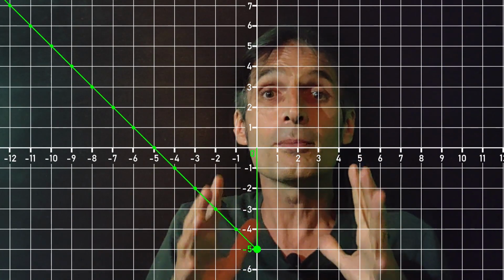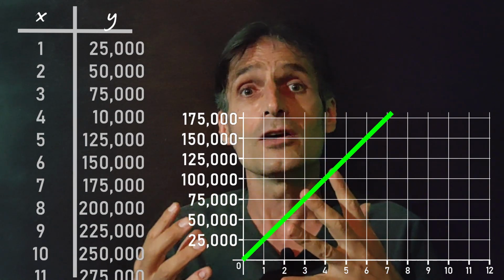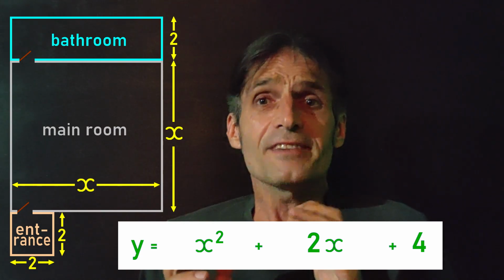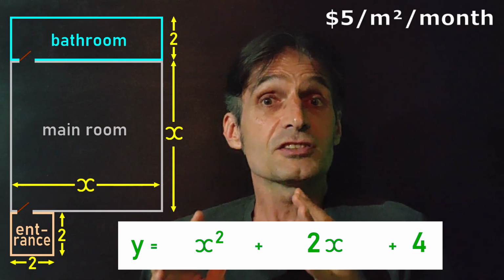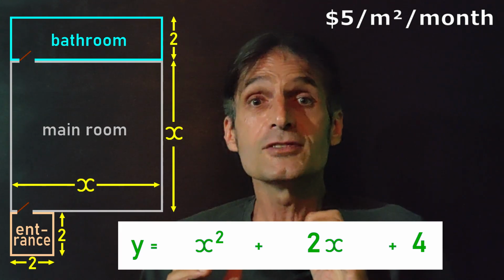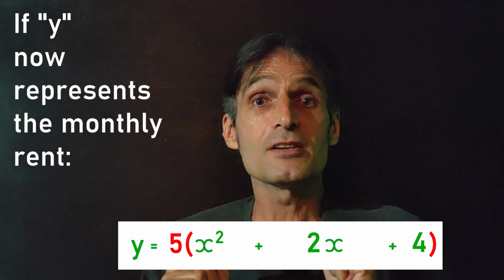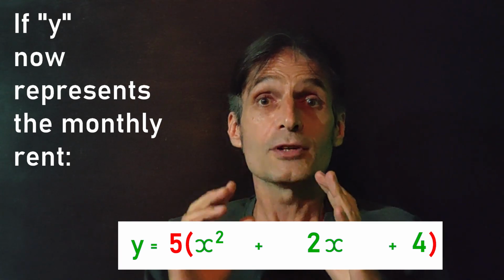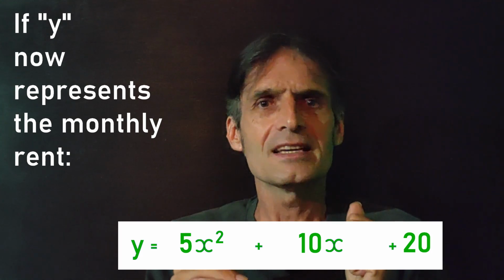What is a function?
Understand what function are before working on them! In this video, I'll give you clear explanations and examples of functions, why they exist and how they can be useful for you even when you go to the movies or the supermarket!
All videos in this channel are made to give a chance of a brand new start in maths. Watch them in the order, do the activities!
Thank you in advance! I'm more than happy to provide my videos for free to anybody, or any school who can't afford to pay, but if you can, please help, it's just cool if I get paid for my work!
I'll try to post a video every few weeks.